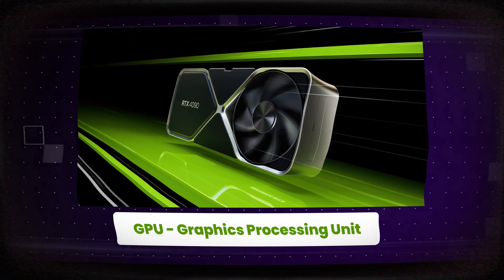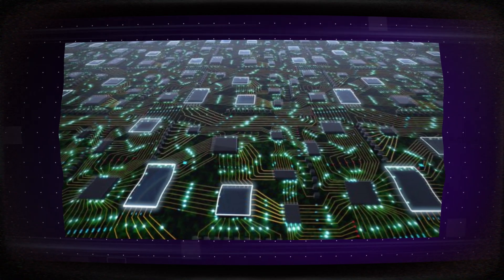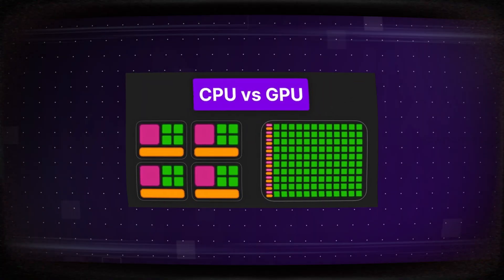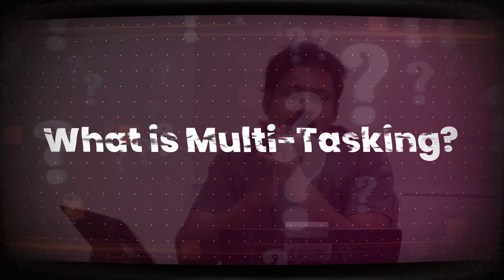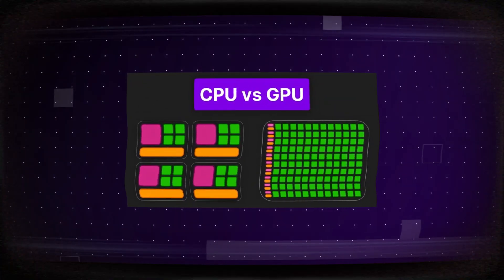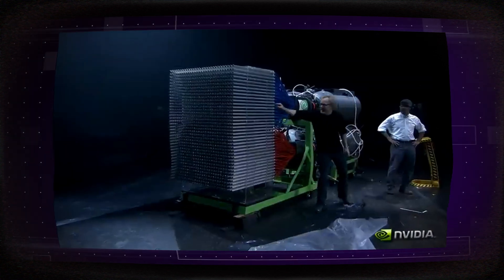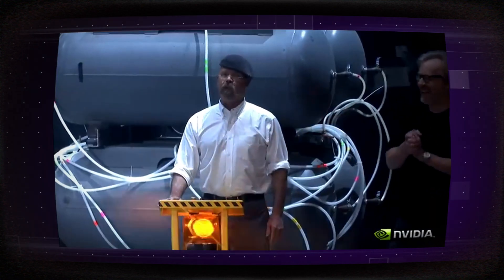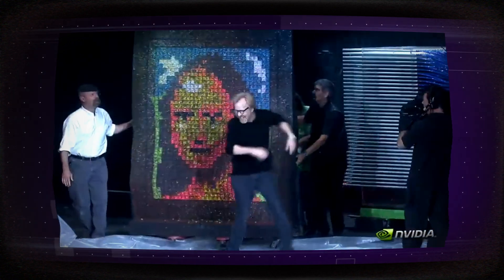Unleash the Power: GPU vs. CPU Battle Explained! - FULL VIDEO | Vinod Senthil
Unveil the magic behind NVIDIA's GPU technology as we dive into the fascinating world of parallel processing. Explore the intricate details of GPU functionality as demonstrated by Adam Savage and Jamie Hyneman of Mythbusters, comparing the CPU to GPU parallel processing. Witness the mind-blowing moment when the GPU created an actual Mona Lisa drawing using paintballs in just 80 milliseconds! This jaw-dropping feat was showcased at NVIDIA's NVISION Show on August 28, 2008. Experience the evolution of graphic processing units and gain valuable insights into the advancements shaping modern computing. Watch the video, be amazed, and share your thoughts with us!